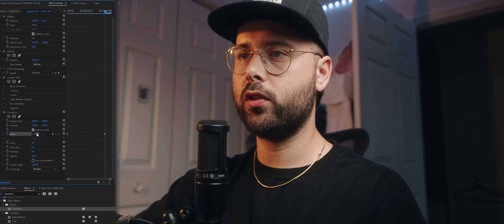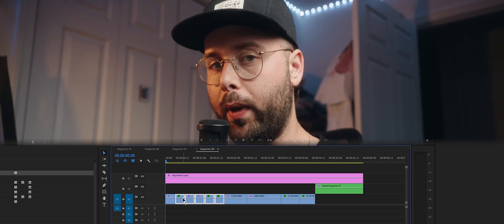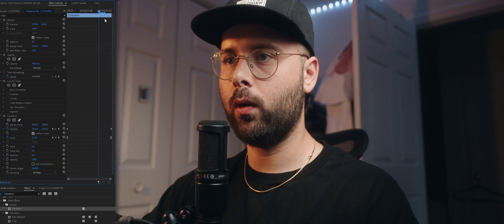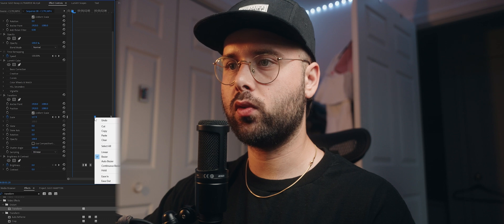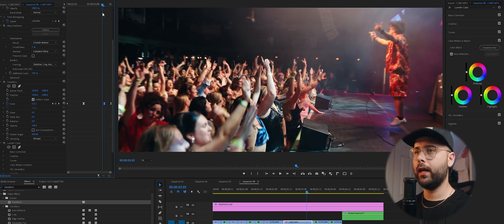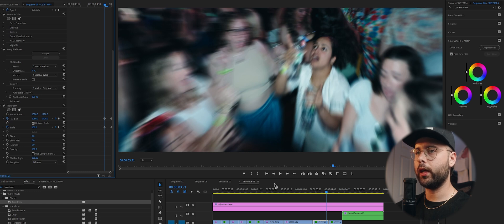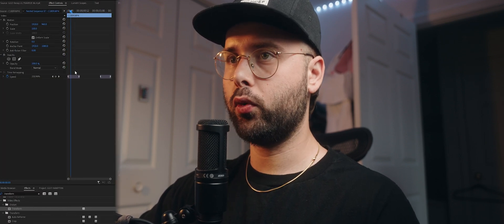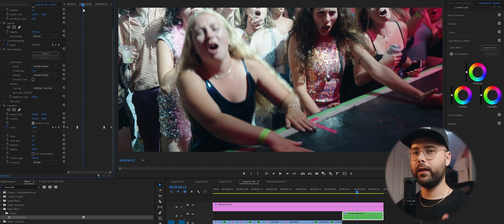How to Use the TRANSFORM Effect - Premiere Pro Tutorial | Sequence Breakdown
I use the Transform effect inside of Premiere Pro in almost every single video I make. Let me show you how I utilized the effect in my most recent Concert Recap video for Gimme Gimme Disco! We'll be adding Motion Blur, exploring Key Frames, and executing Zoom In and Zoom Out effects/transitions throughout the sequence.

0:00 Intro
0:54 Before & After teaser
1:06 Transform Zoom-in Key Framing
2:41 Position Keyframing
3:28 Transform Zoom-out Key Framing
3:54 Final Sequence Breakdown
6:24 The trick to Nested Clips
7:25 Outro & Final Result